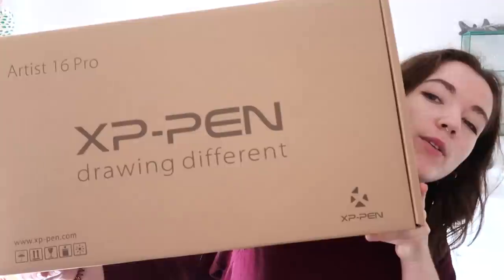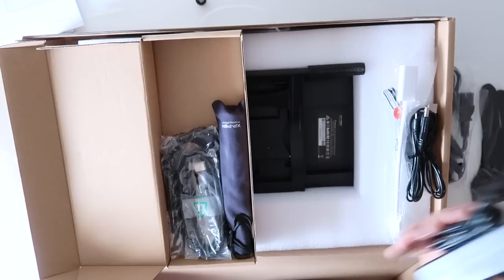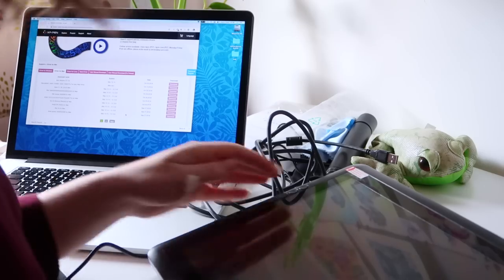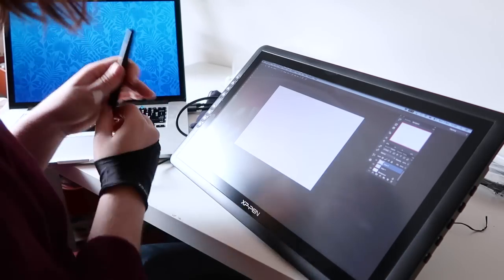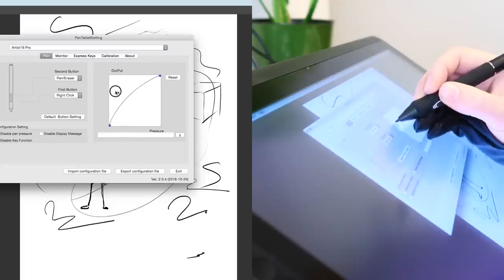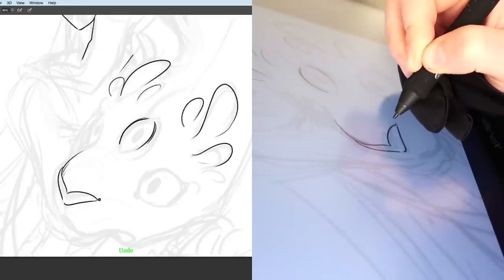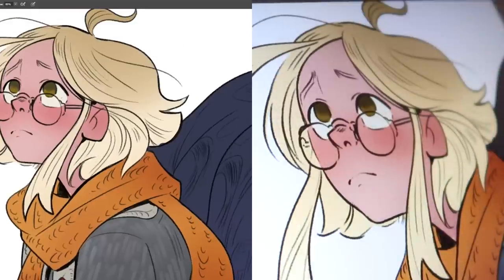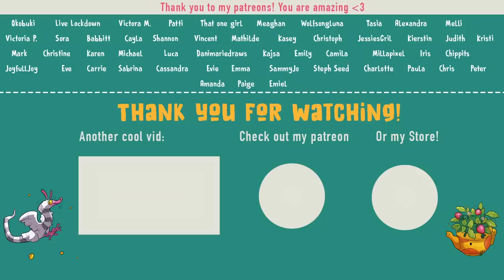XP-PEN Artist 16 Pro Review • Cintiq alternative? (+ Nettle & Cat speedpaint )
A different sort of video this week! XP-pen reached out to me about reviewing one of their tablets and I happily agreed. I've been wanting to test out a display tablet that wasn't a Cintiq for ages and I am very pleasantly surprised! All the thoughts are my own, they did not tell me to say anything specific. Hope you guys like it! Or at least enjoy the little Nettle and Cat drawing. Have a wonderful weekend everyone!

If you are interested in the 16 pro there might be some UK Black Friday deals going live 23-Nov-2018 21:15 GMT

I do not get any commission for any of these links! Just letting you know in case you are interested ;)